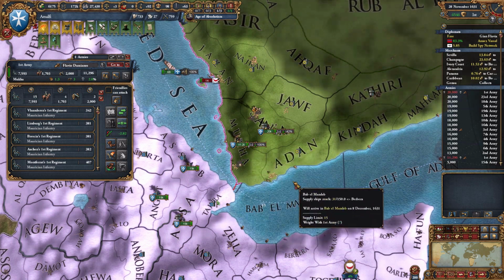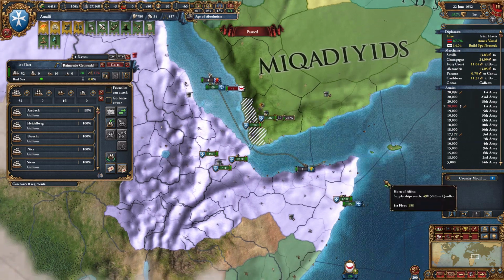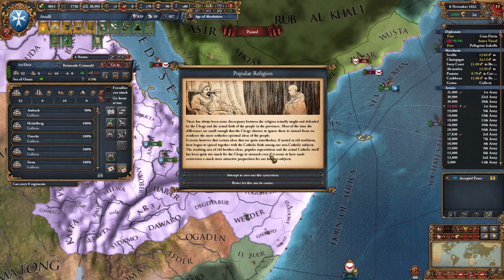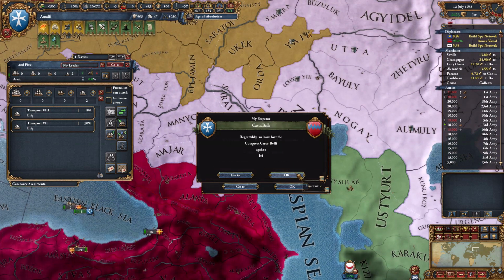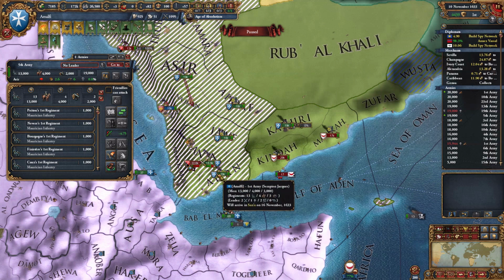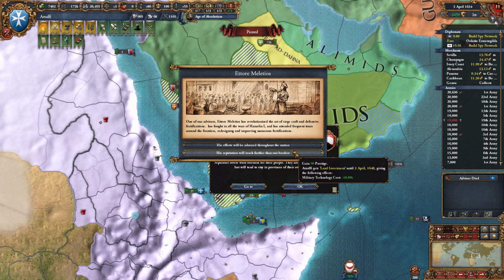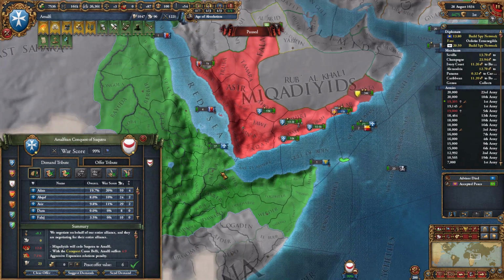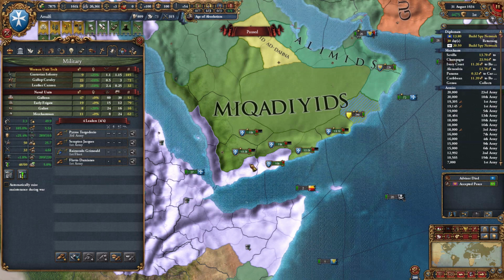Europa Universalis 4 - "Republic" of Amalfi EP60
Join me as I continue Crusader Kings playthrough of the Republic of Amalfi.  We created one of the most powerful nations the world has ever seen in CK2 and now it's time to find and colonize the new world for the Doge.